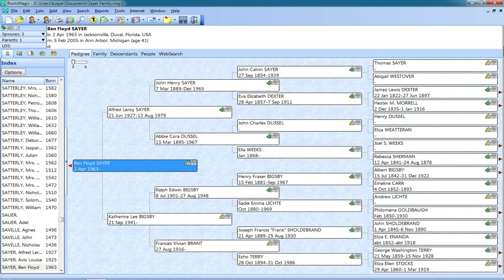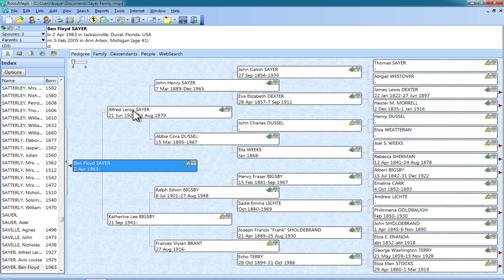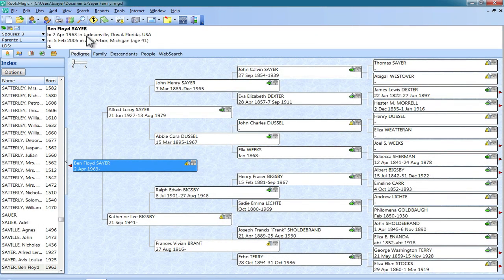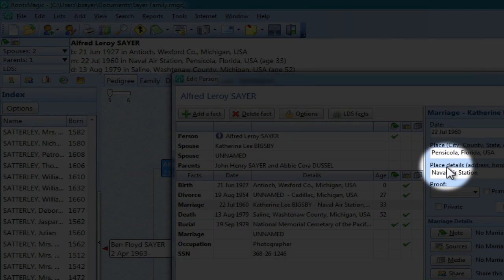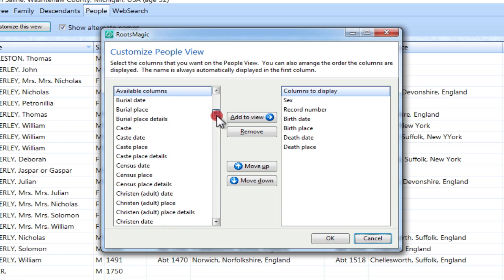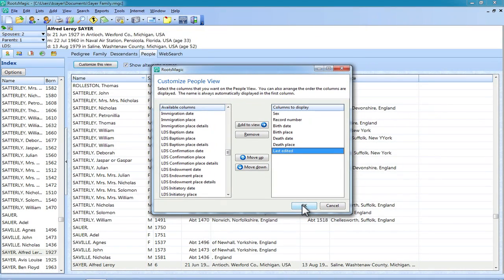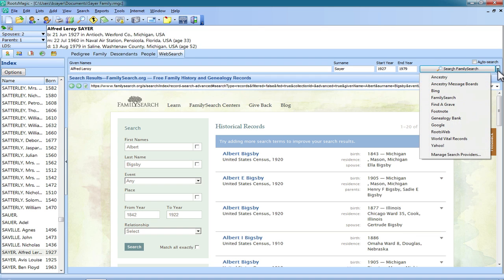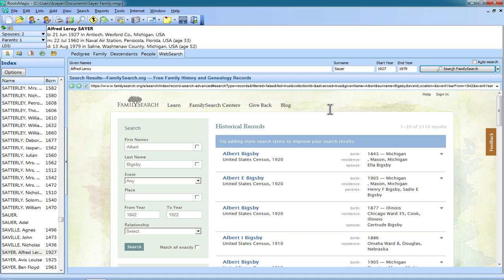Walk-through: RootsMagic 4.0.9.9 Changes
- RootsMagic 4 genealogy research software for Windows has been updated to version 4.0.9.9. This video demonstrates the changes. See the RootsMagic site for the list of bug fixes.